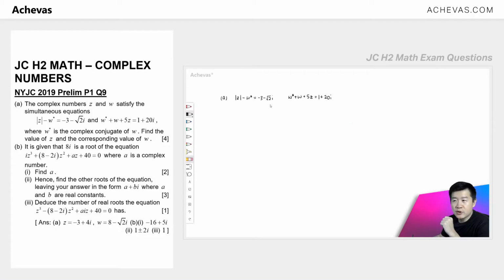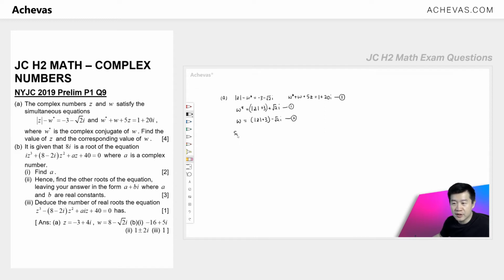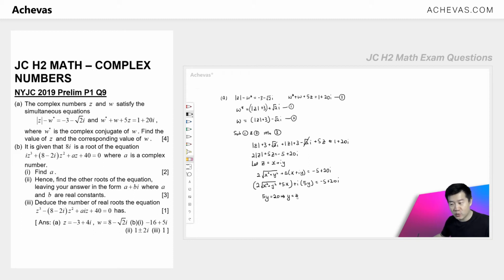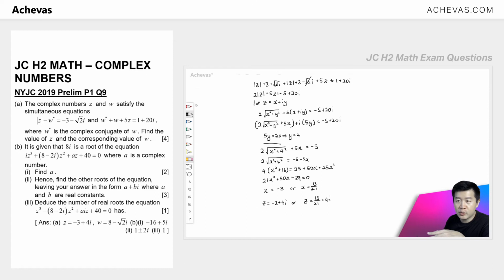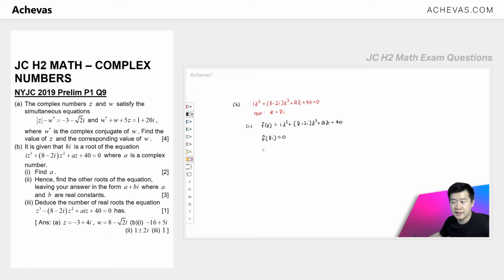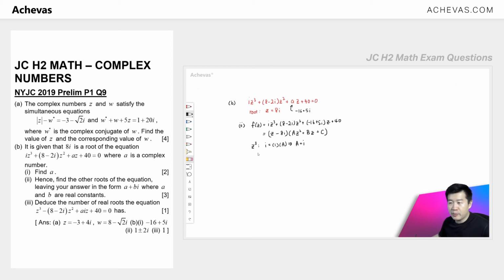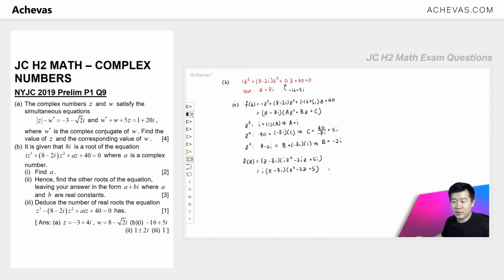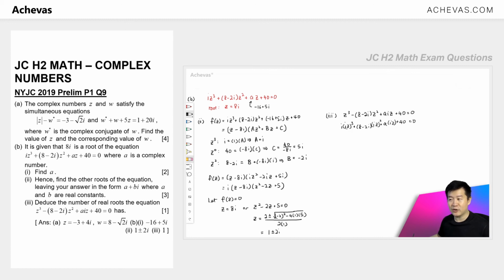JC H2 Math - Complex Numbers | NYJC 2019 Exam Question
➜ Access Achevas's complete collection of H2 Math 【Complex Numbers】 exam questions for free

Nanyang Junior College 2019 Prelim Exam Paper 1 Question 9, solved by Jack Ng

Find out more about Achevas H2 Math Tuition - one that Singapore JC students love attending and feel enriched through the learning process:

Question Parts
Part (a) 0:00
Part (b)(i) 7:18
Part (b)(ii) 8:47
Part (b)(iii) 12:53
Outro 14:30